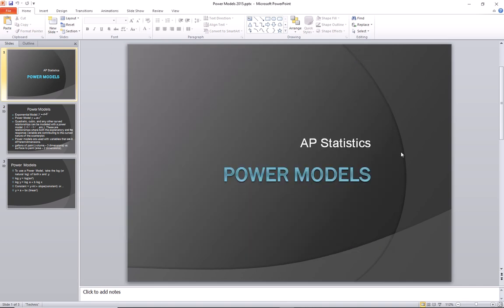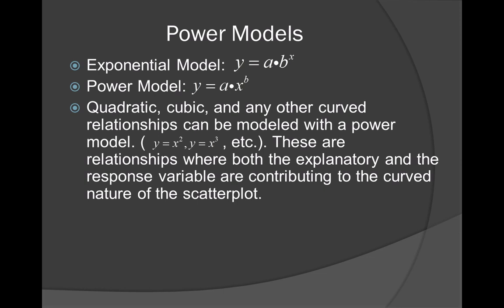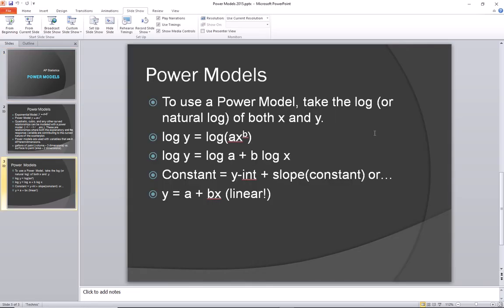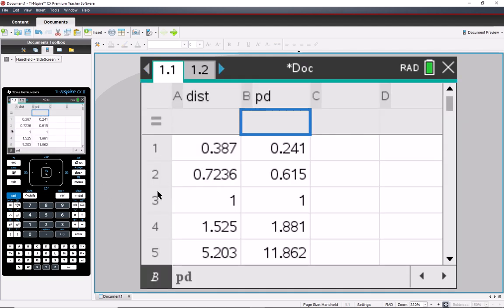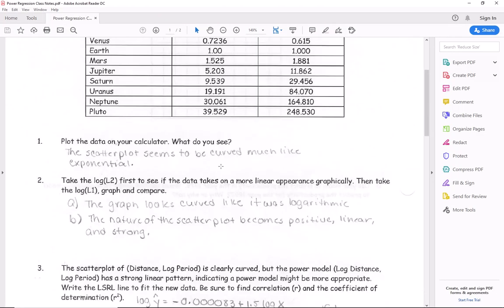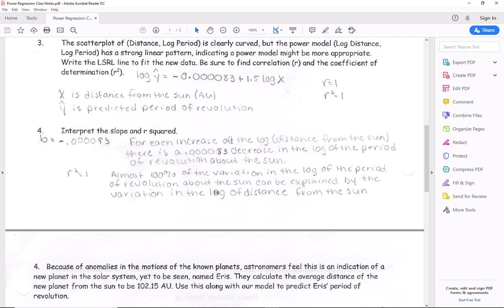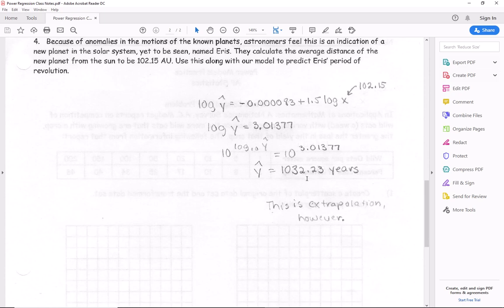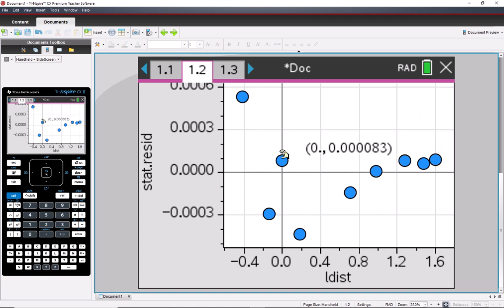Non-Linear Bivariate Data - Power Models